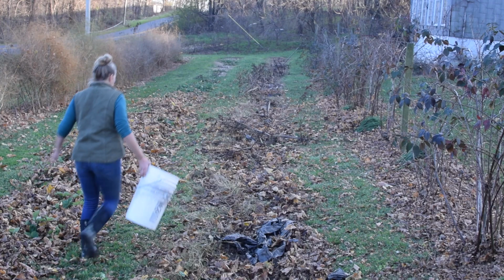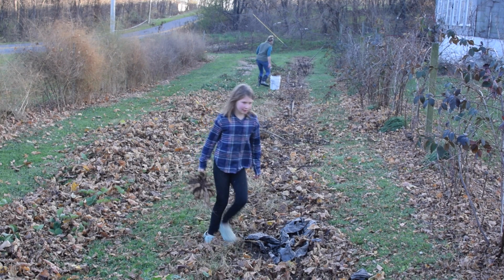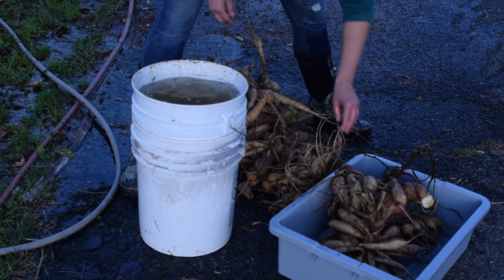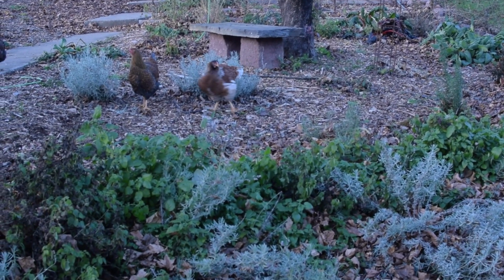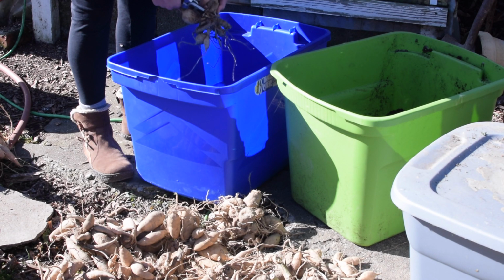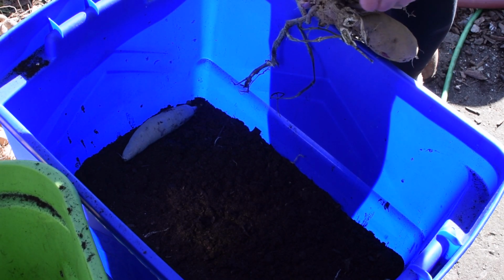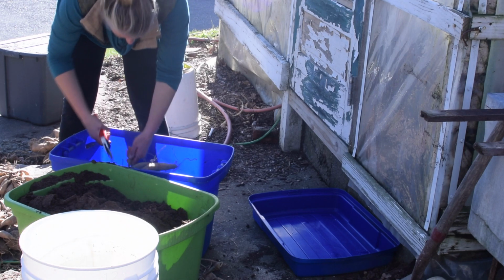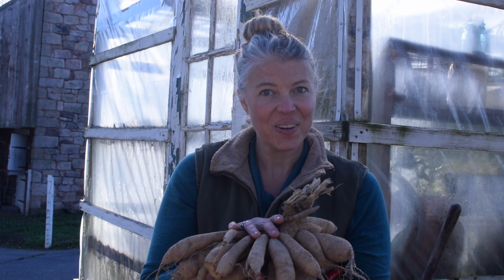The Last of the Harvest - Dahlia Tubers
The warm spell is over. Winter is finally here. Everything is tucked in under the snow and the harvest is all tucked into shelves, totes, freezers, and crocks. The last item to harvest was the dahlia tubers. In late November after a few frosts and before the layers of snow, I dug up the dahlia tubers.
Erin's books are a valuable tool for the homestead library.

How we keep our family healthy on the homestead